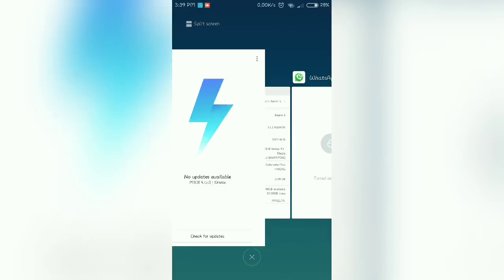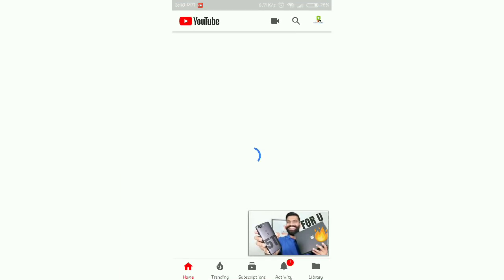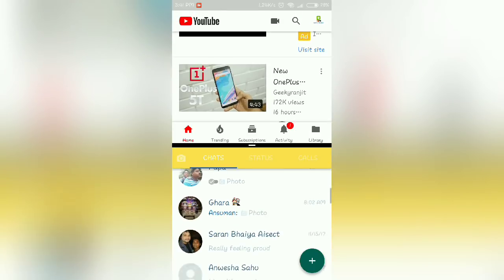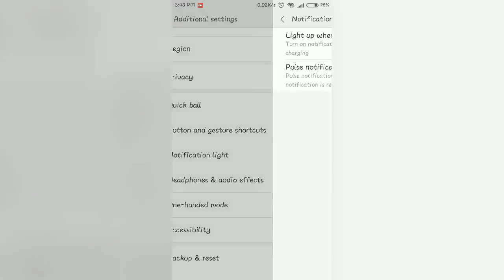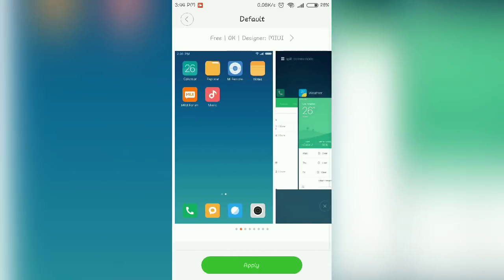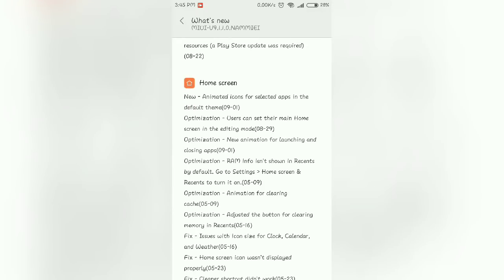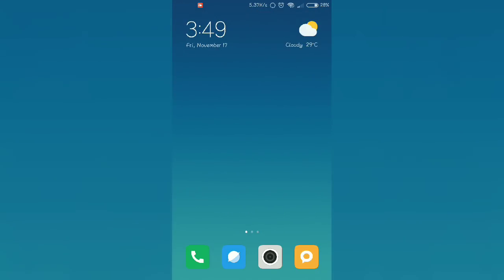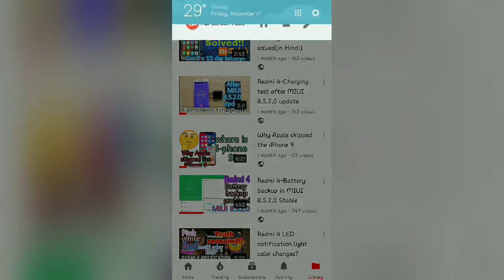Redmi 4 MIUI 9.1.1.0 NAMMIE Update-Changes,Size, Features,Details explained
Hey guys,So finally Xiaomi launched the miui9 update for the Redmi 4 and in this video I will be talking about all the changes and new features that you will be getting in this update.And if you have any doubts or questions you can ask them in the comments section below.